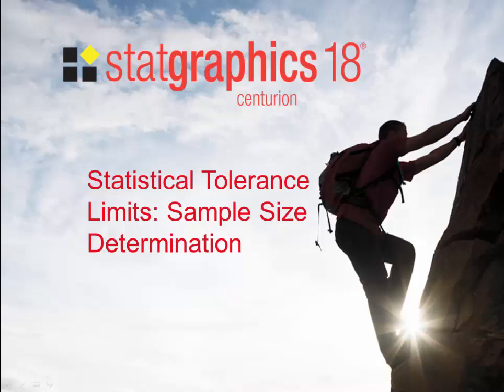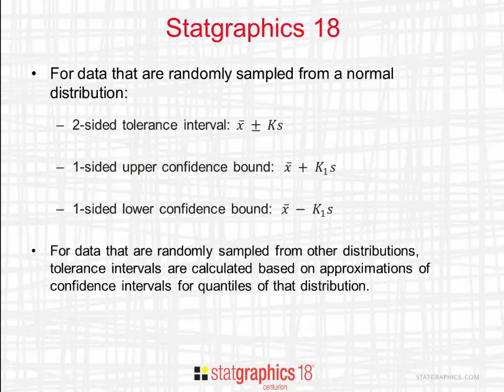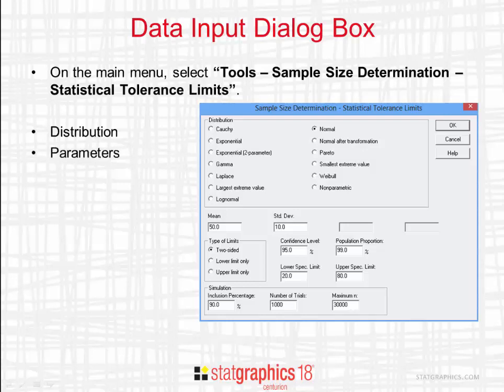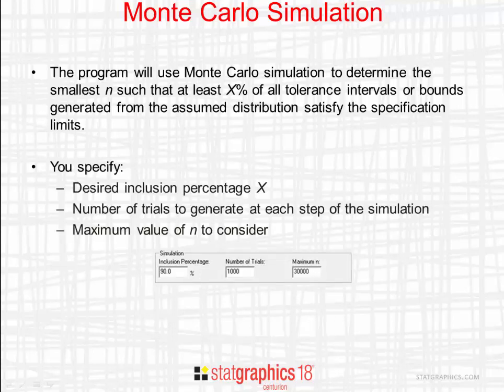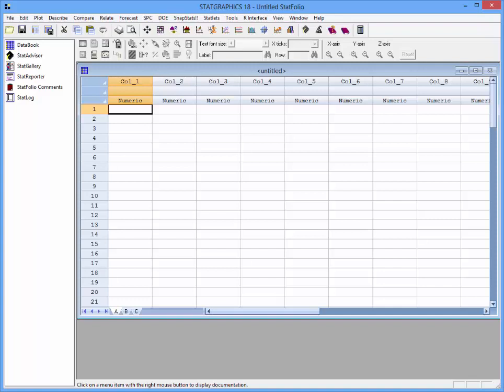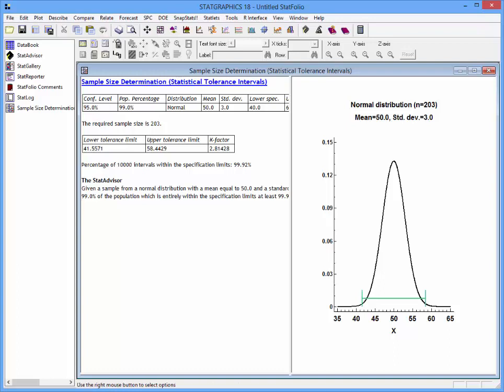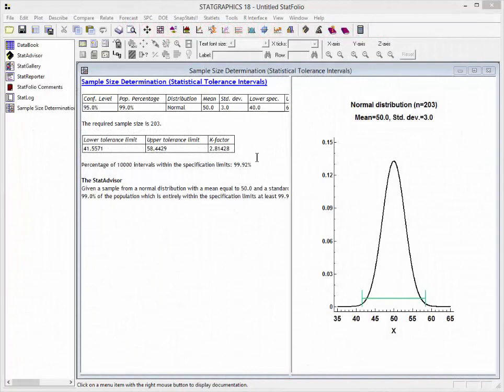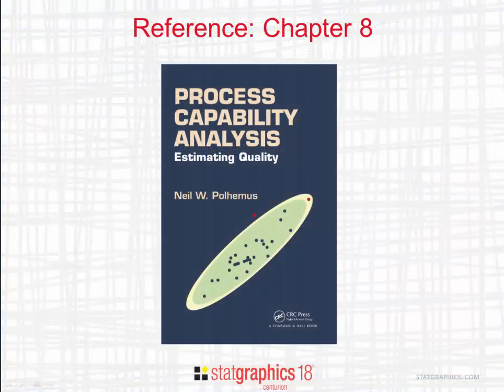Statistical Tolerance Limits: Sample Size Determination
This video describes a method for determining an adequate sample size for calculating statistical tolerance limits and bounds. Monte Carlo methods are used to determine the smallest n for which the tolerance limits will be within spec a desired percentage of the time. The method is implemented in Statgraphics 18 so if you haven't tried our newest version, please download a free 30 day trial today on our website by following this link and selecting your system requirements